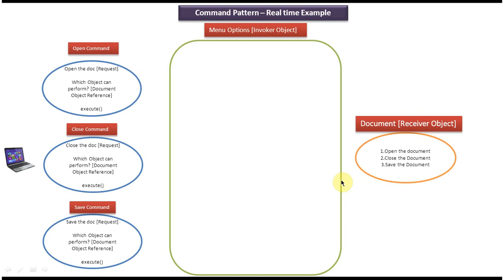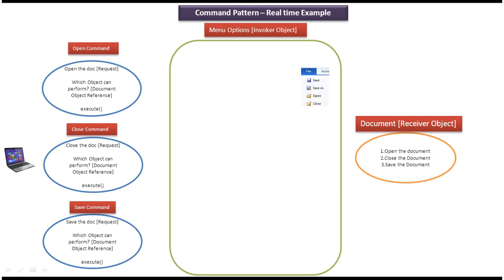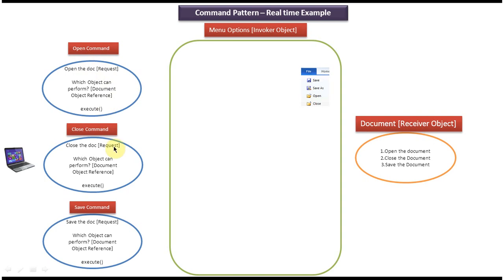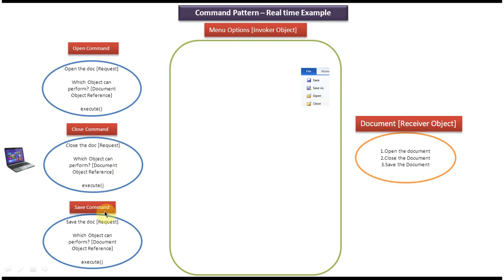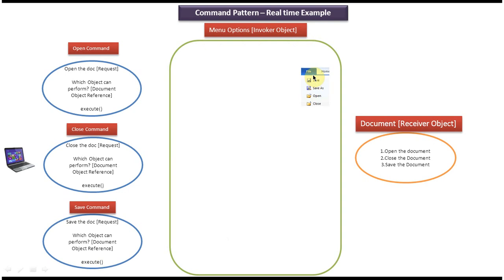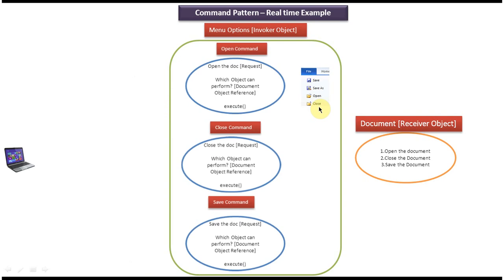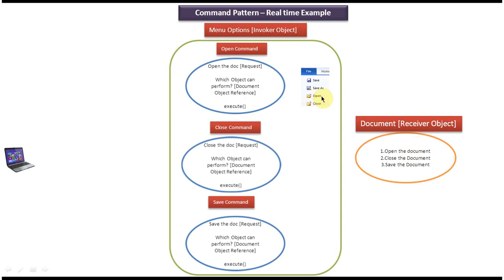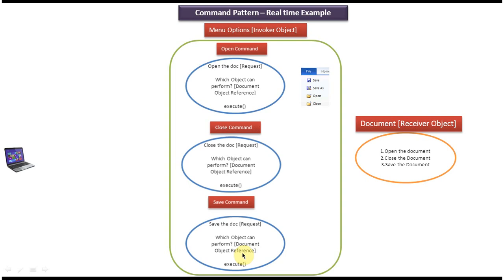Command Design Pattern Explained with a Real-time Menu Example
In this tutorial, we delve into the practical application of the Command Design Pattern by exploring a real-time example involving menu management. The Command Design Pattern is a behavioral design pattern that encapsulates a request as an object, thereby allowing parameterization of clients with queues, requests, and operations.

**Description:**
In our real-time example, we'll develop a menu system for a restaurant application. Using the Command Design Pattern, we'll design a flexible and extensible solution that allows dynamic menu creation, modification, and execution of menu items.

**Key Features:**
1. **Menu Creation:** Implementing commands to create various types of menu items, such as appetizers, main courses, desserts, etc.
2. **Menu Modification:** Enabling commands for editing existing menu items, adjusting prices, and updating descriptions.
3. **Menu Execution:** Executing commands to display the menu, place orders, and handle customer requests.
4. **Undo/Redo Functionality:** Implementing undo and redo operations to revert or reapply menu changes as needed.

- Learn how to apply the Command Design Pattern in a real-world scenario.
- Gain insights into building flexible and scalable menu systems.
- Enhance your understanding of design patterns through practical examples.